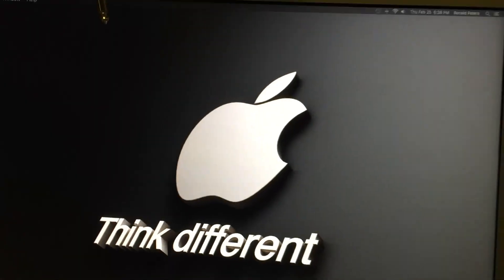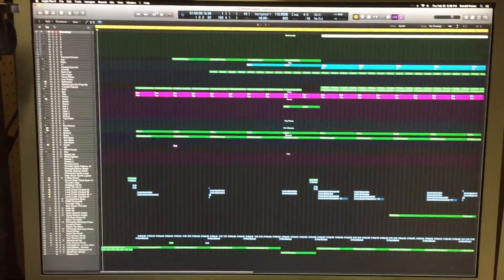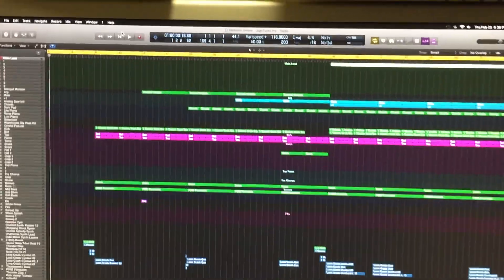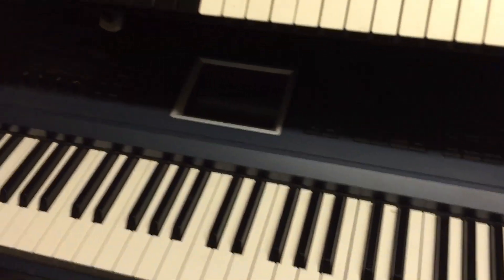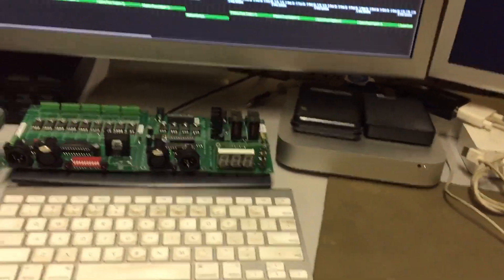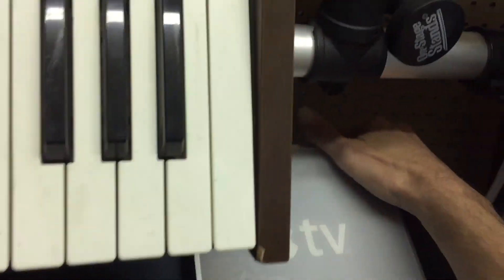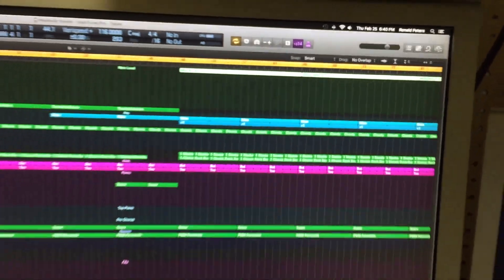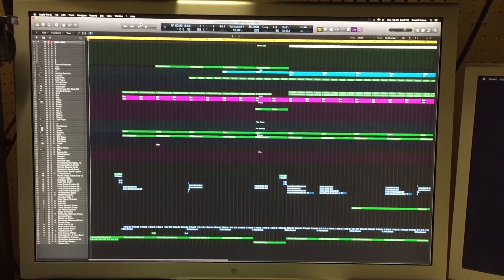LOGIC PRO X - CORE MIDI SERVICES ERROR EASY FIX - How to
Here is a super easy work around to avoid getting the constant and dreaded 'CORE MIDI SERVICES NOT AVAILABLE" error in Apple's LOGIC PRO X (10).